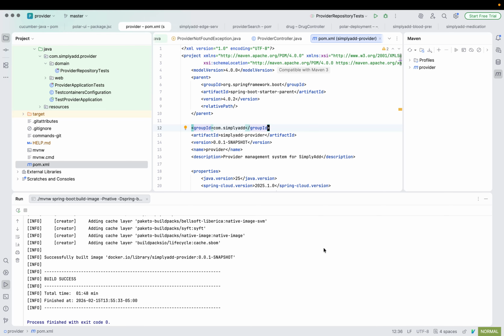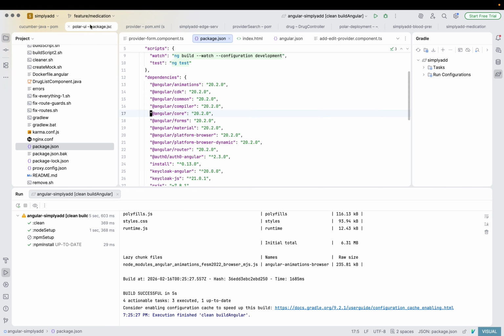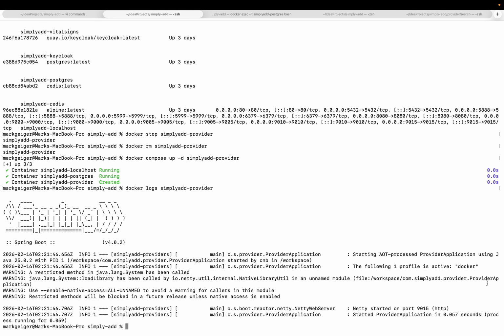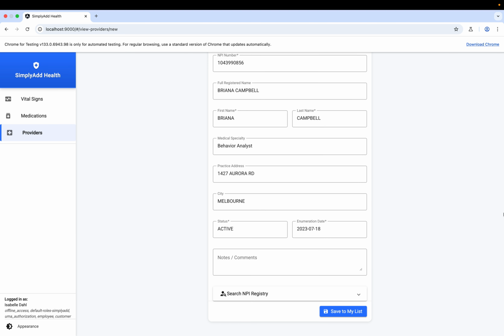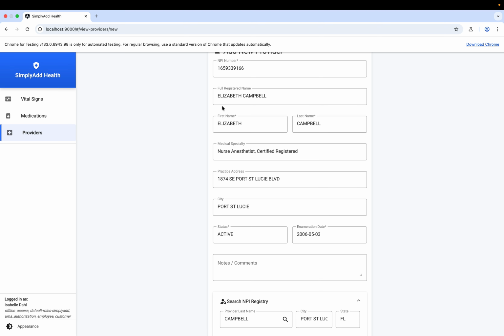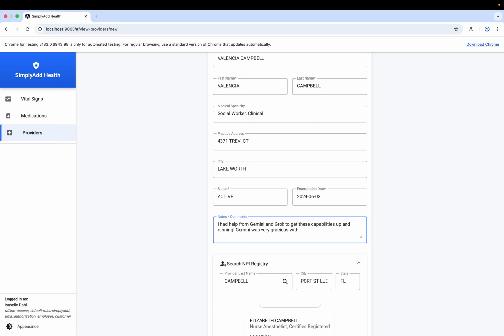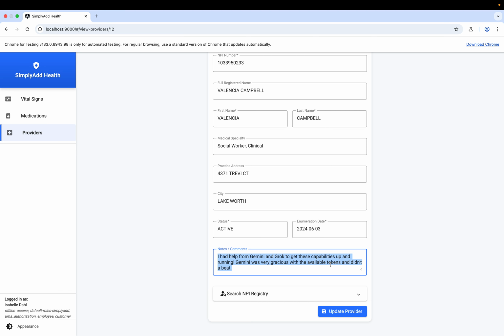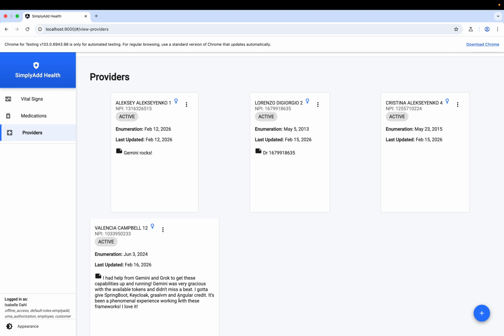SimplyAdd Provider Registry Demo: Java 25 + Spring Boot 4 + GraalVM – Sub-Second Cold Start!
🚀 SimplyAdd Provider Registry – Instant Startup Demo (Java 25, Spring Boot 4, GraalVM Native Image)

Watch how SimplyAdd's high-performance provider registry boots in under 1 second using GraalVM Native Image while running on the latest Java 25 and Spring Boot 4. This reactive, secure backend powers fast NPI lookups, multi-criteria search, full CRUD operations, and Keycloak integration.

Tech stack in this demo:
• Java 25 (latest LTS preview features)
• Spring Boot 4 (reactive stack)
• GraalVM Native Image (sub-second cold starts)
• Angular 20+ frontend (modern signals & standalone components)
• Keycloak for authentication & authorization

Timestamps:
0:00 – Intro & goal
0:45 – Project overview
1:30 – Native image build & startup time comparison (JVM vs GraalVM)
3:15 – NPI search & auto-population demo
5:20 – Multi-provider search (name, city, state)
7:10 – CRUD operations (add/edit/delete)
9:00 – Security with Keycloak
10:30 – Final performance recap & what's next

GitHub repo (link if public)
Follow for more health-tech dev updates!